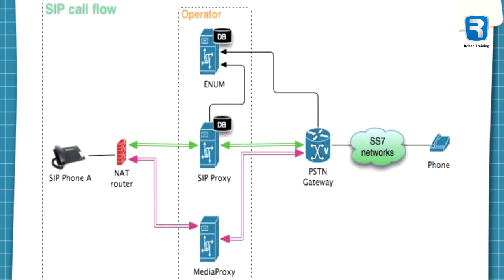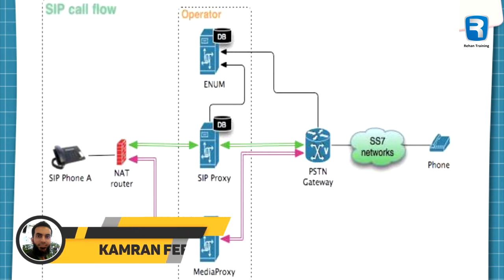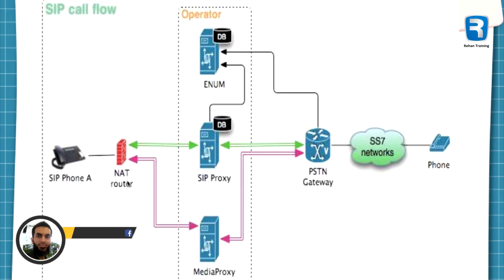Difference B/W PSTN VS Internet | Introduction Of VOIP | Kamran Feroz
IP Telephony vs PSTN. IP telephony (Internet Protocol telephony) uses the internet to deliver calls as packets of data on shared lines. PSTN (The Public Switched Telephone Network) is the network of the world's public circuit-switched telephone networks.